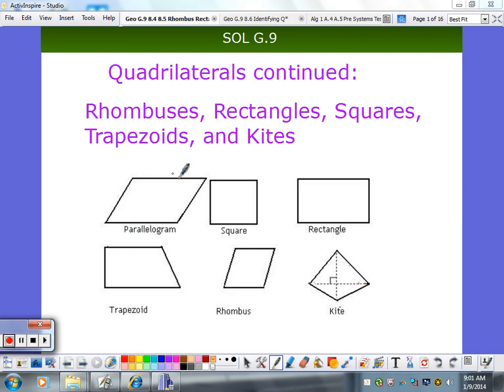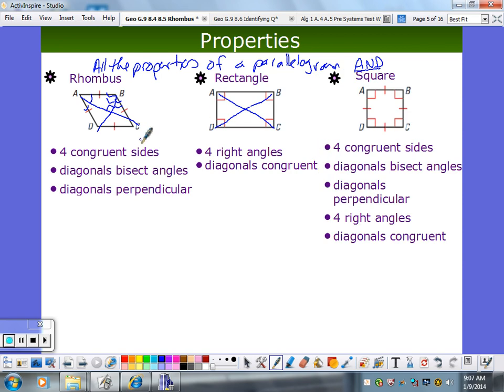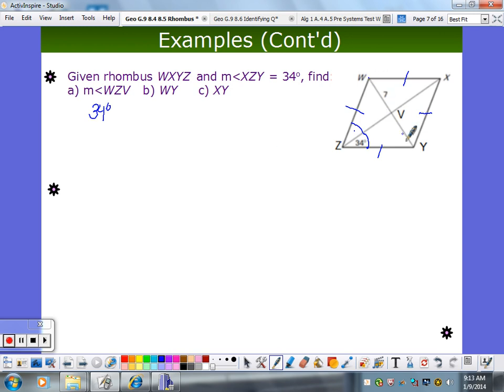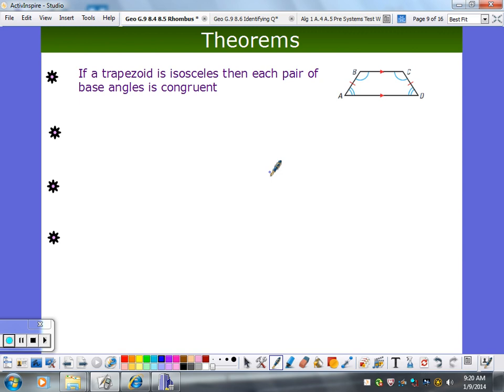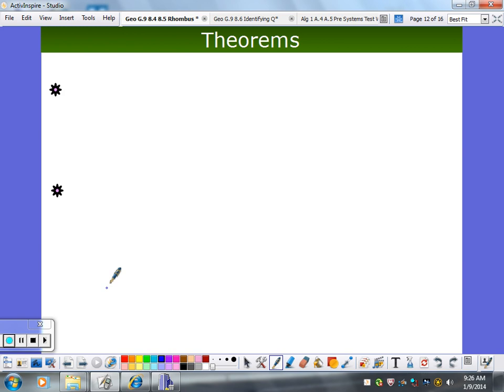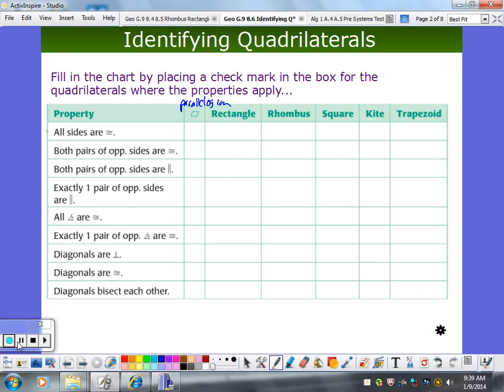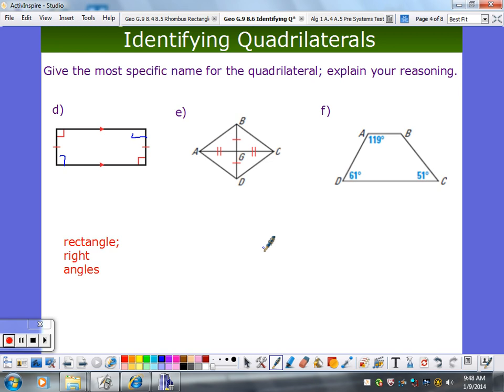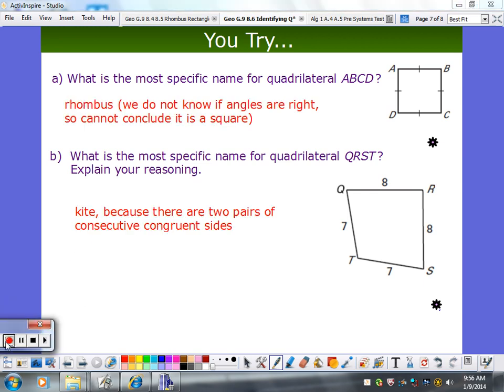Other Quadrilaterals and Identifying Quadrilaterals